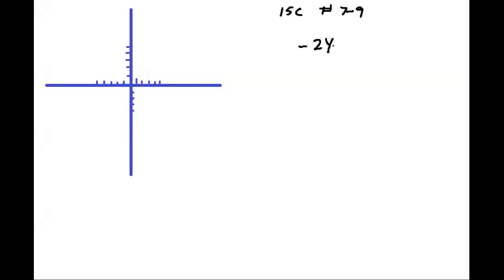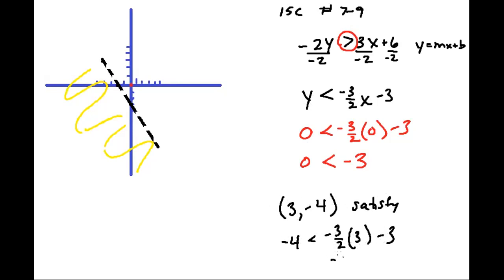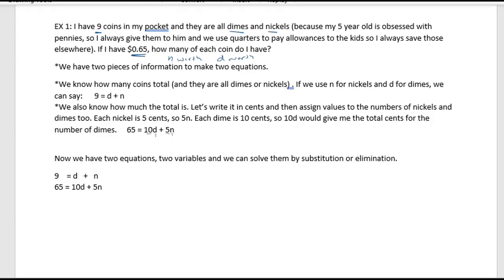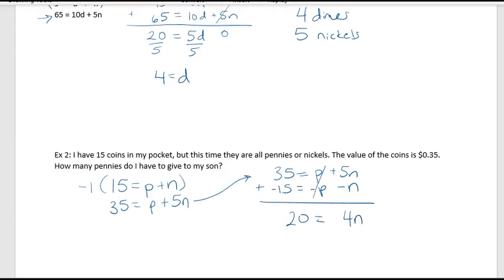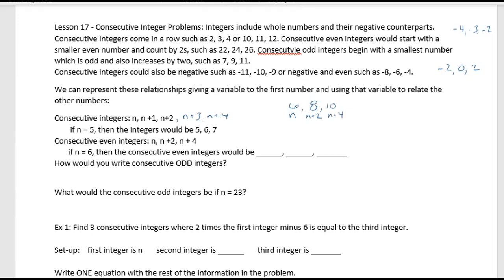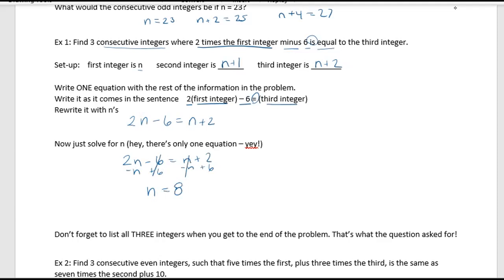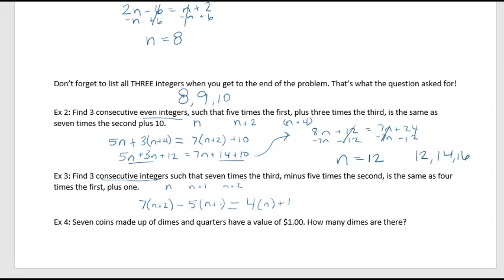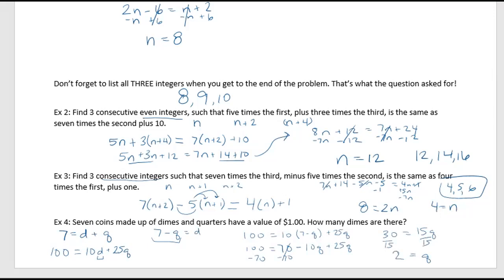Algebra Lesson 16 and 17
MUS Lessons 16 and 17 - Coin problems and consecutive integer problems